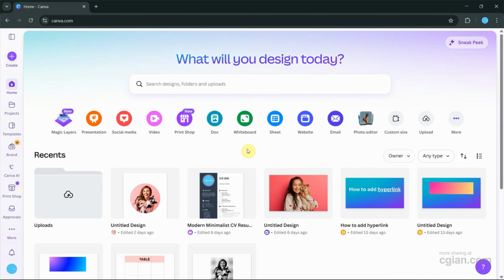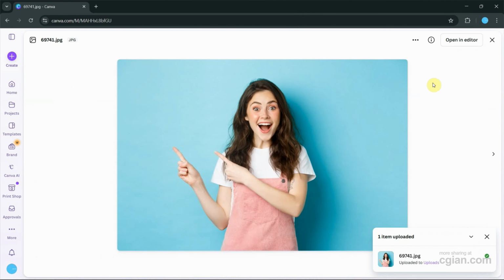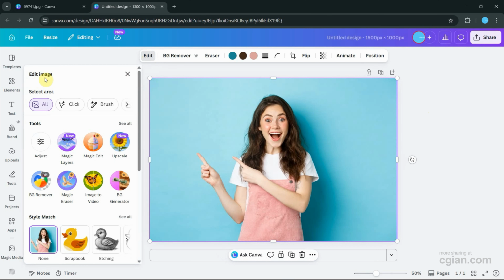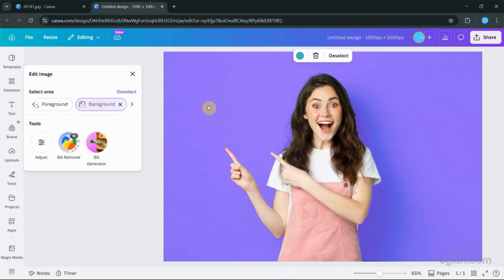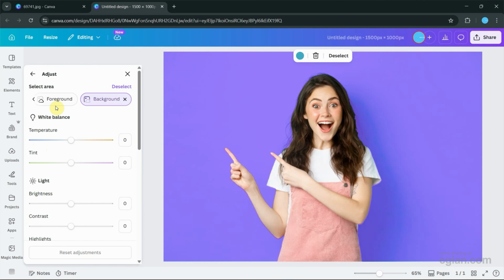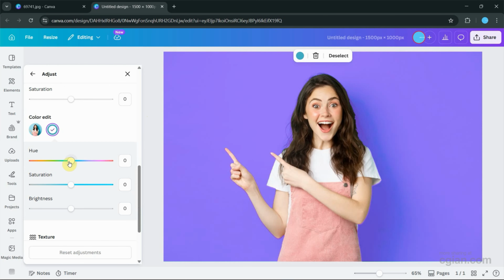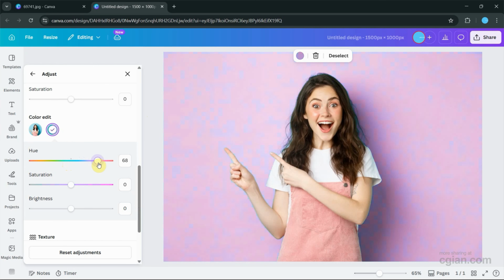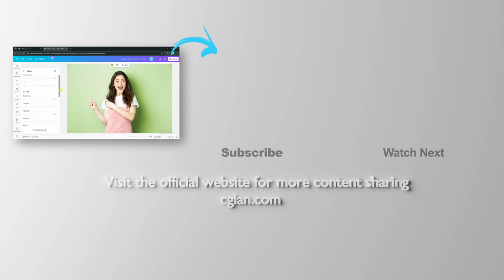Canva how to change background color of image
Canva tips and tricks, tutorial video shows how to change background color of image in Canva. In this tutorial, we will show the steps to add image, and then we can use Edit and select background for changing background color. Steps are easy to follow for Canva beginners. Happy sharing and save it for later.

Timestamp
0:00 Intro - Canva how to change background color of image
0:10 Open image in Canva
0:15 Open in Editor
0:30 Select Background
0:37 Change color settings for change background color